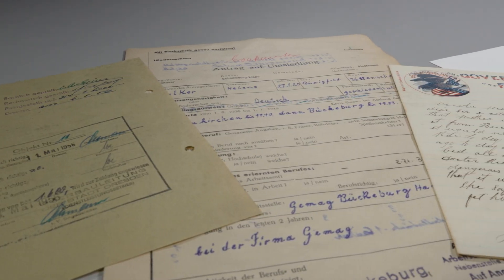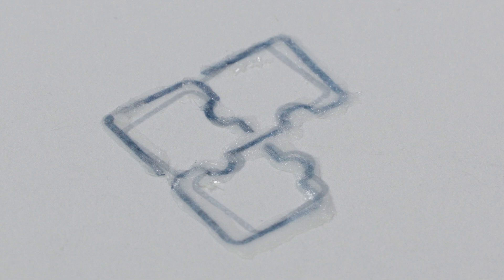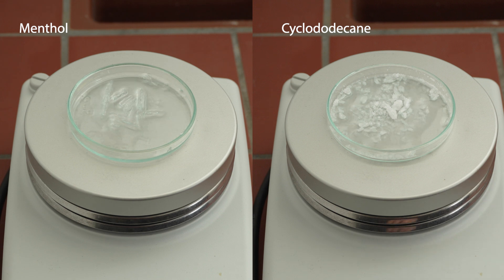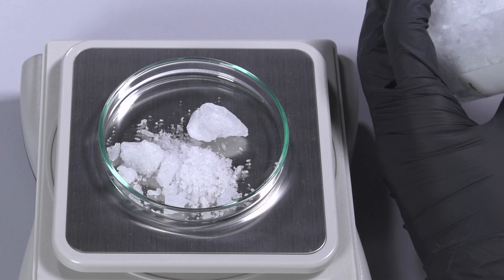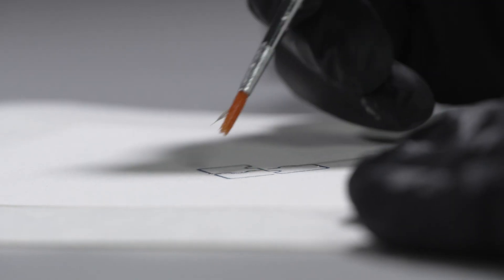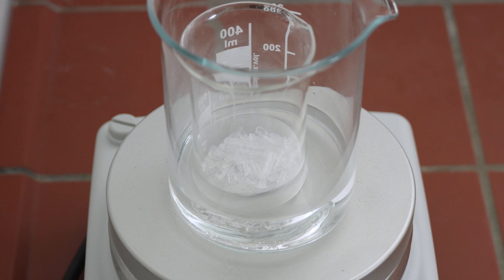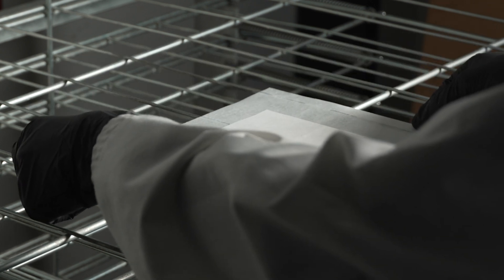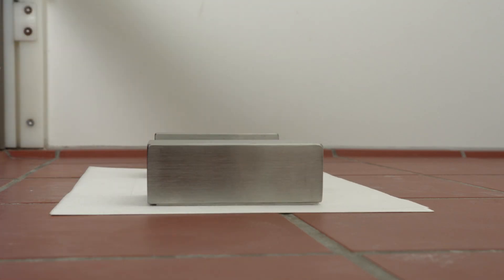Volatile Binders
This video deals with volatile binders and their use as fixatives for water-sensitive colour mediums. The required materials are presented and
the application explained.

0:00 Introduction
1:15 Materials
1:50 Application Solutions
3:52 Application Melt
4:38 Aqueous Treatment
4:55 Drying
5:45 Summary

The methods shown do not guarantee successful restoration and should only be applied by academically trained conservators.
Neither TH Köln – University of Applied Sciences, the project managers nor any other party involved shall accept any liability for damage to objects arising as a result of this video.
These videos do not claim to be complete or accurate.
The videos form part of the teaching material within the scope of the “flipped classrooms” concept at the Cologne Institute of Conservation Sciences (CICS, TH Köln – University of Applied Sciences).

This video from the project "Rethought!-Jigsaw Teaching in Conservation-Restoration" at the Cologne University of Applied Sciences is licensed under CC BY-SA 4.0 (creative All logos and pictograms used are excluded from the license.